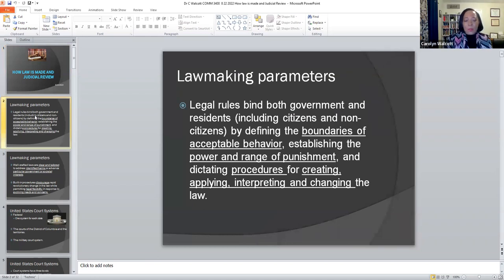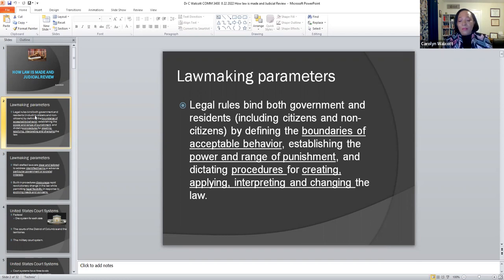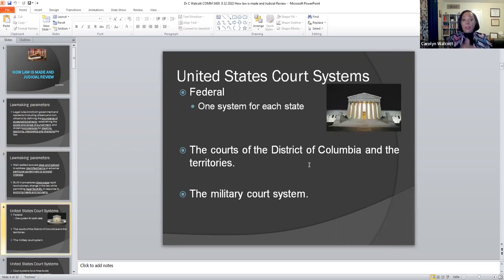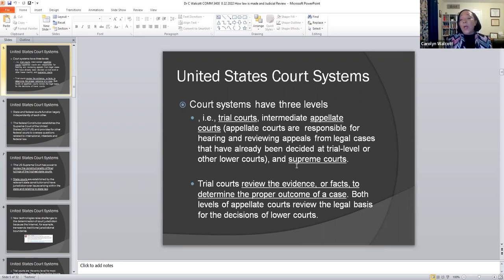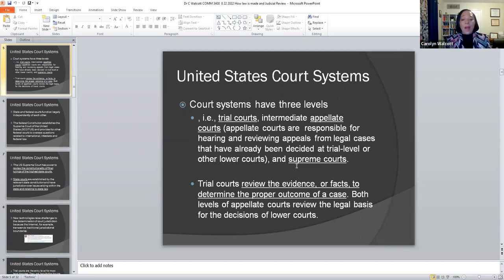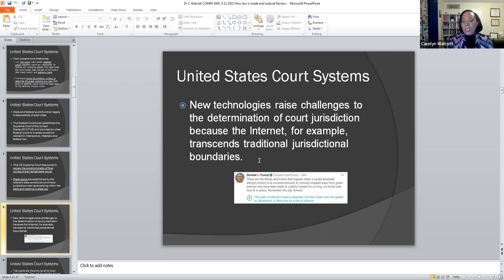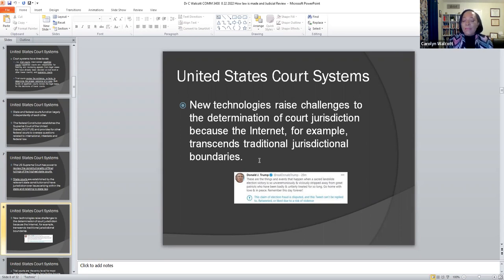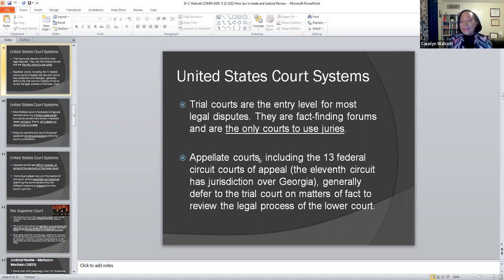2 How Laws are Made; Judicial Review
This set of ancillary materials for Communication Law was created under an ALG Affordable Materials Grant by Jason Guthrie, Susan McFarlane-Alvarez, Carolyn Walcott, Jim Rickerson, Corneliu Chiorescu, and Kyle Marcano. Materials include video lectures and lecture slides.